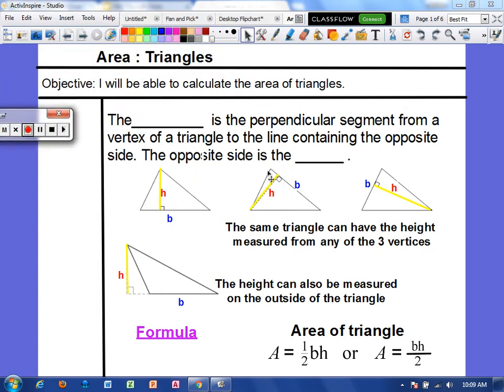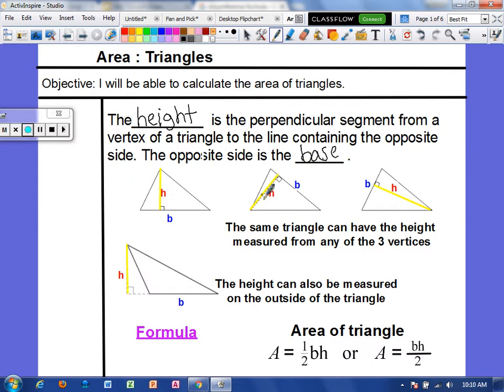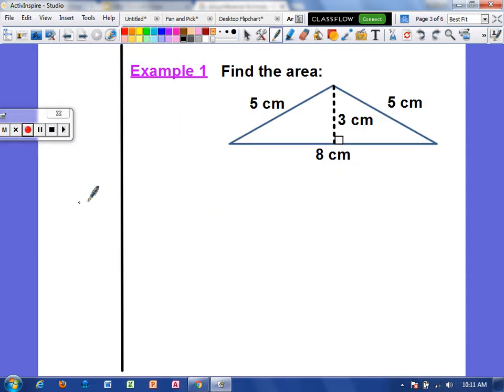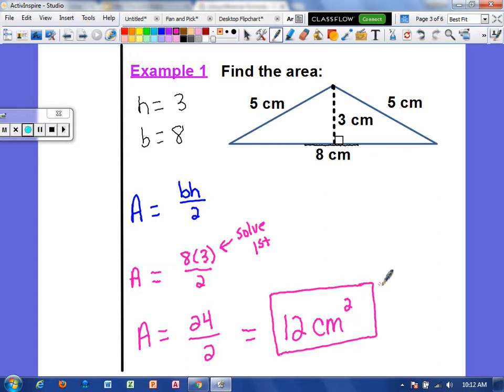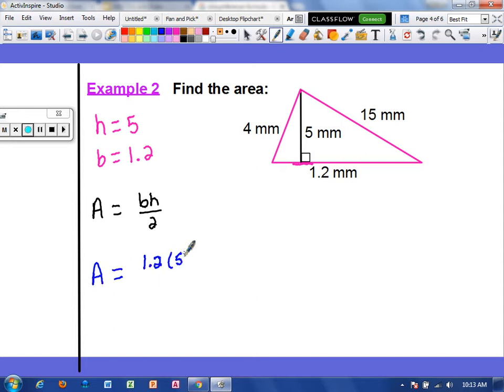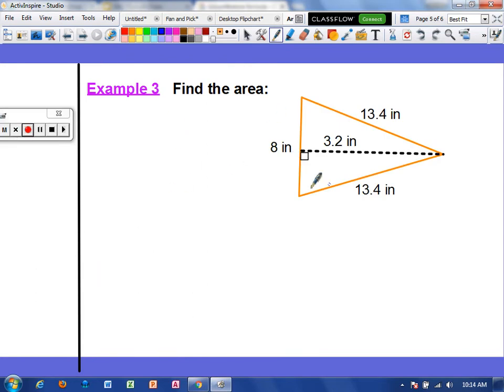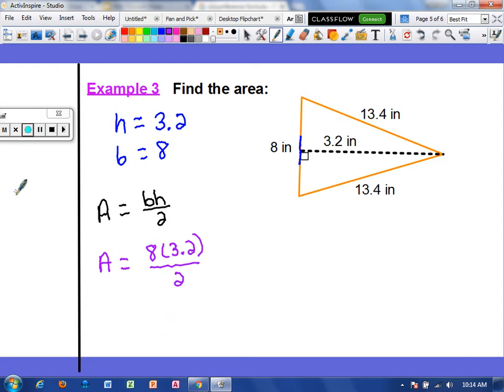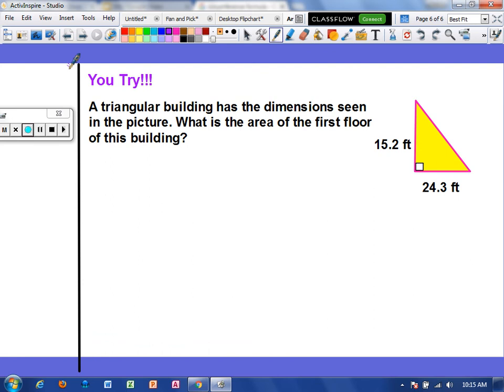Area of Triangles 2016